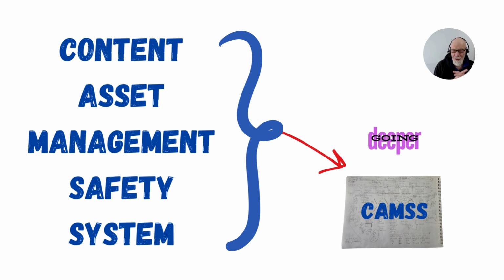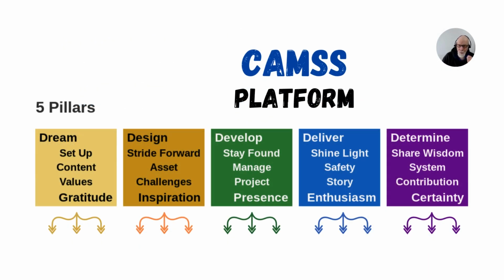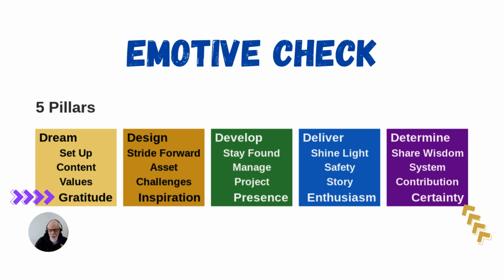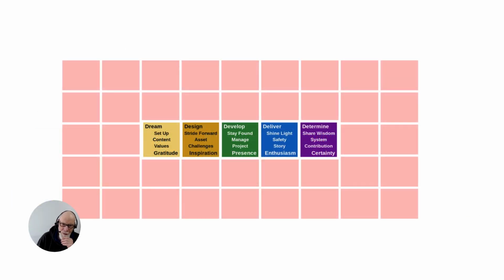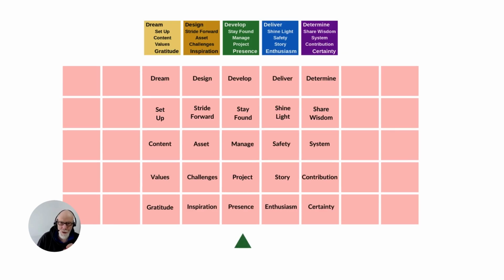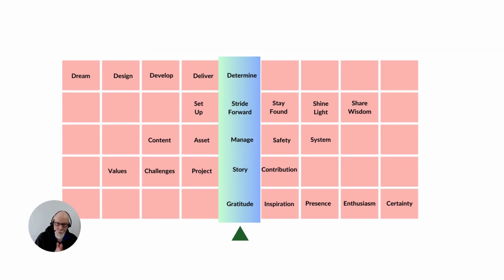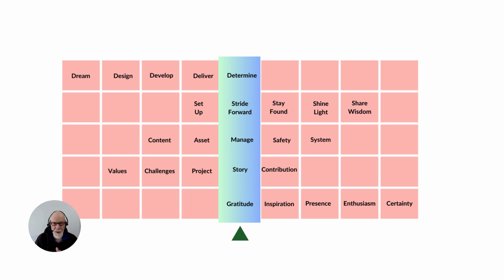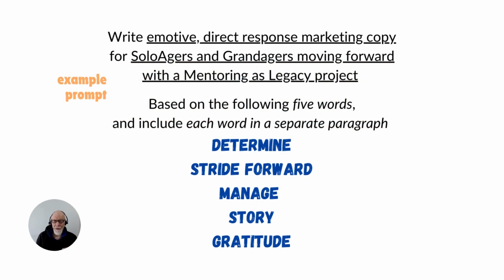Elevate Your Education Experience with Content Creation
For Mentoring as Legacy or Legacy with Mentoring Project
based on curating evidence relevant to the project
And then, curating the new content assets created while managing the project
safely, using a systems approach!

/store - books and resources (some free as well)
/contact - to leave us a private message
Alternatively, leave a public facing message below in Comments section

Our mission at @YoungerOlderElder is to help 10,000 agers shape and share their legacy contributions they wholeheartedly care about while making an impact for the world and with the planet.

Here are the ways to work with us here at Younger Older Elder (through WELLth Movement):
⚡️Watch our FREE YouTube videos here with links to two other YT channels specializing in @MentorPractices and @AwarenessFromForests

⚡️COURSES/ MENTORING / MENTORHEARTS:
Learn about our online courses and in-person events
by talking to one of our YOE Mentors.

External Support Services we use:
AI software: We prompt and edit text before uploading; challenge image portrayal